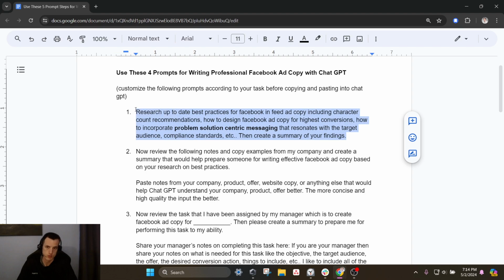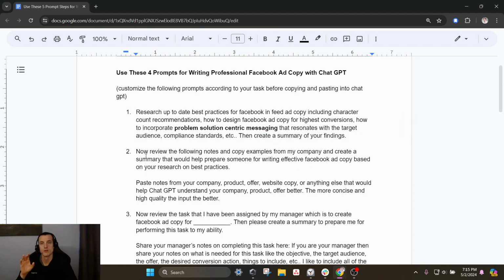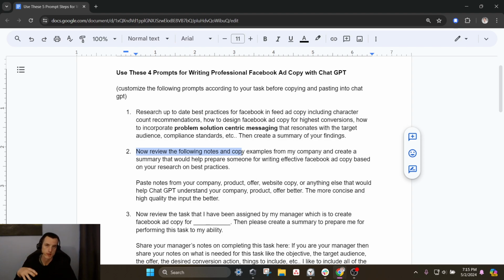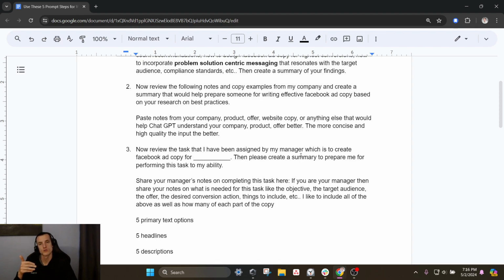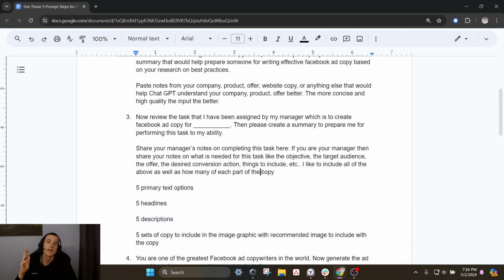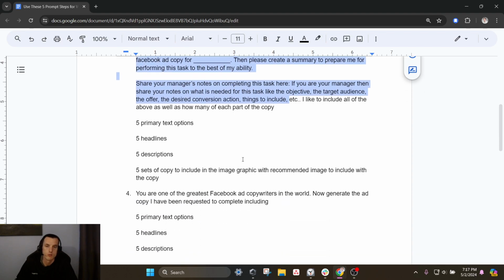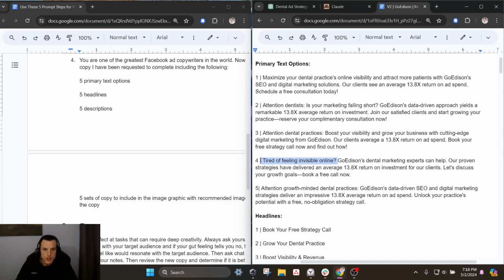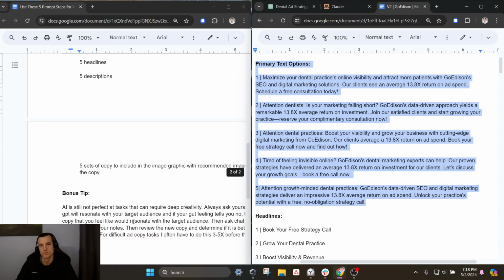Use These 4 Prompts for Writing Facebook Ad Copy with Chat GPT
Welcome to another insightful tutorial by Freelancer School! Today, we're diving into the world of Facebook ad copywriting using ChatGPT.

👉 Here are the 4 prompt steps with notes that I mentioned in the video:

(customize the following prompts according to your task before copying and pasting into chat gpt)

Research up to date best practices for Facebook in feed ad copy including character count recommendations, how to design Facebook ad copy for highest conversions, how to incorporate problem solution centric messaging that resonates with the target audience, compliance standards, etc.. Then create a summary of your findings.

Now review the following notes and copy examples from my company and create a summary that would help prepare someone for writing effective Facebook ad copy based on your research on best practices.

Paste notes from your company, product, offer, website copy, or anything else that would help Chat GPT understand your company, product, offer better. The more concise and high quality the input the better.

Now review the task that I have been assigned by my manager which is to create Facebook ad copy for ___________. Then please create a summary to prepare me for performing this task to the best of my ability.

Share your manager’s notes on completing this task here: If you are your manager then share your notes on what is needed for this task like the objective, the target audience, the offer, the desired conversion action, things to include, etc.. I like to include all of the above as well as how many of each part of the copy

5 primary text options

5 headlines

5 descriptions

5 sets of copy to include in the image graphic with recommended image to include with
 the copy

You are one of the greatest Facebook ad copywriters in the world. Now generate the ad copy I have been requested to complete including the following:

5 primary text options

5 headlines

5 descriptions

5 sets of copy to include in the image graphic with recommended image to include with
 the copy

Bonus Tip:

AI is still not perfect at tasks that can require deep creativity. Always ask yourself if what chat gpt will resonate with your target audience and if your gut feeling tells you no, try free typing ad copy that you feel like would resonate with the target audience. Then ask chat gpt to revise the copy based on your notes. Then review the new copy and determine if it is better or still needs to be reviewed. For difficult ad copy tasks I often have to do this 3-5X before the copy is correct.